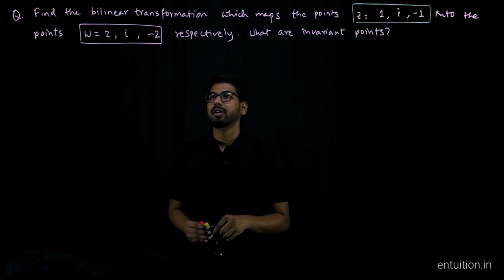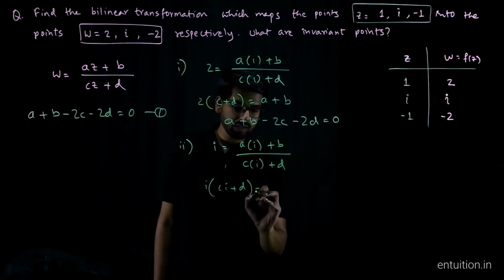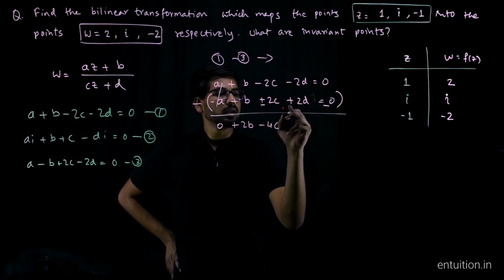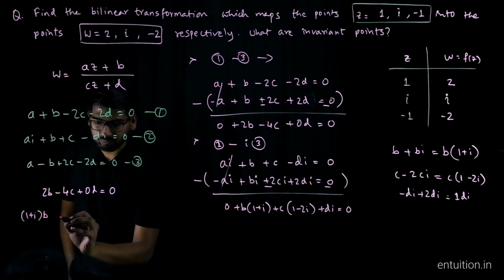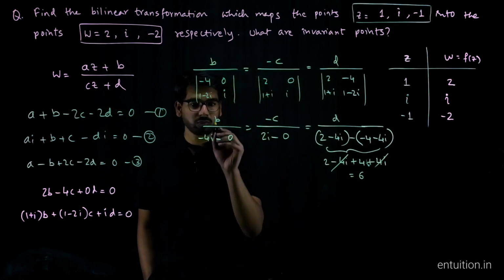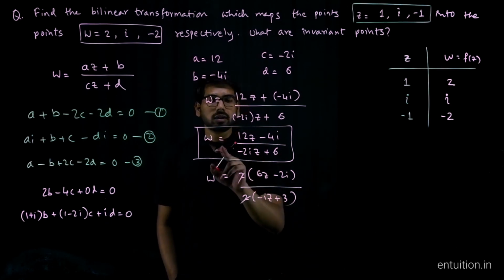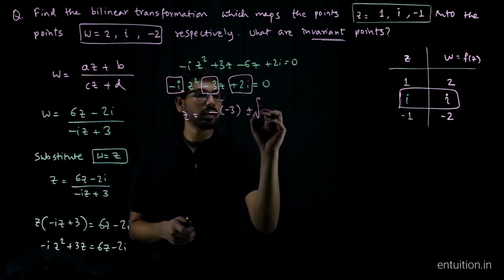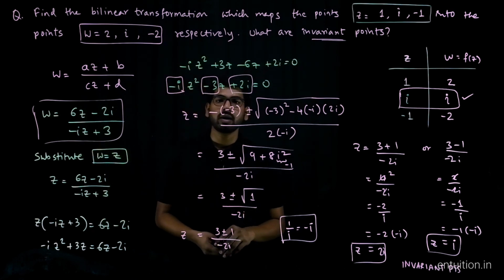01 Bilinear Transformation | Module 2 - 18MAT41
Find the Bilinear Transformation that transforms z = 1, i, -1 to w = 2, i, -2.

Most important questions asked in 18MAT41 VTU exam. This question is from Module 2 - Conformal Transformations and Complex Integration.

Chapters:
00:00 Intro
00:30 Question on Bilinear Transformation
19:32 About M4 Scanner